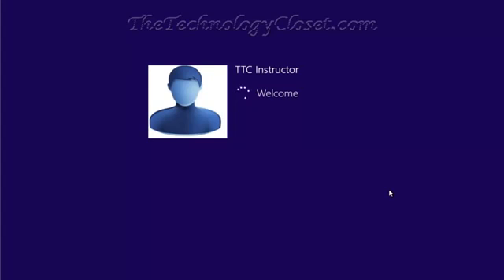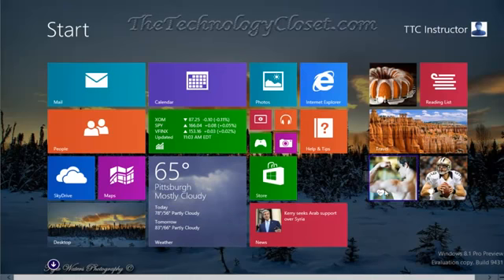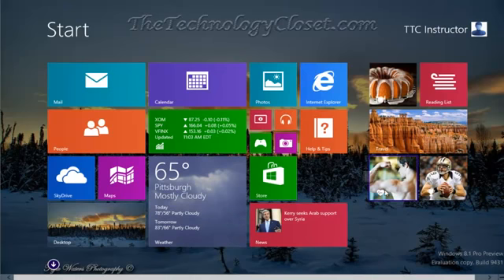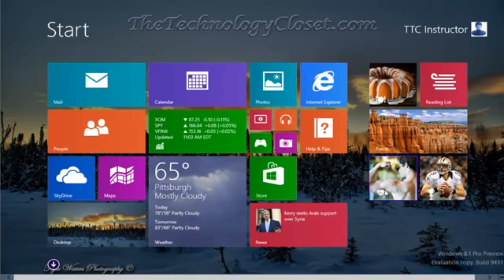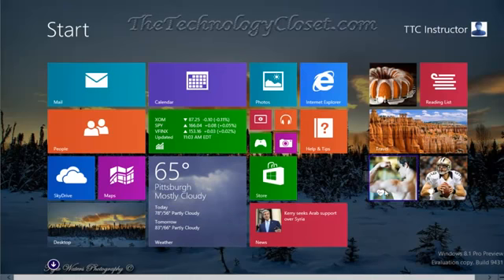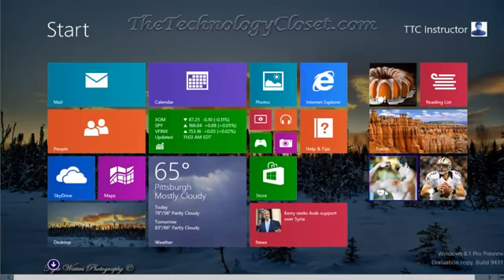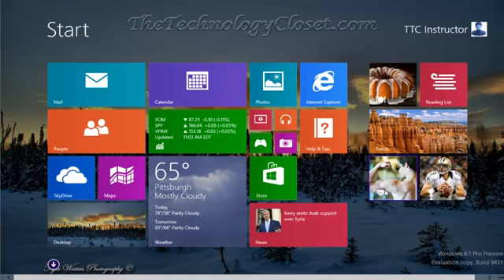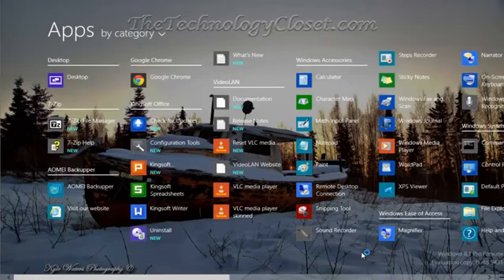QS 204 Configuring Windows 8 1 for the typical Desktop Part 11174